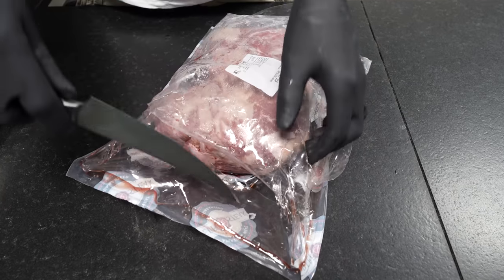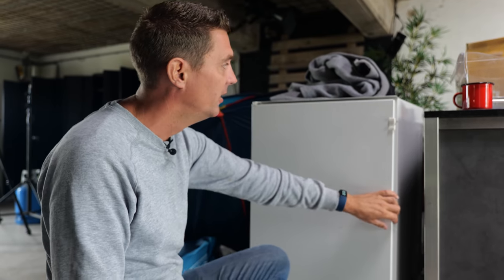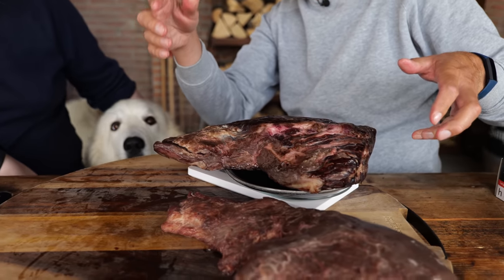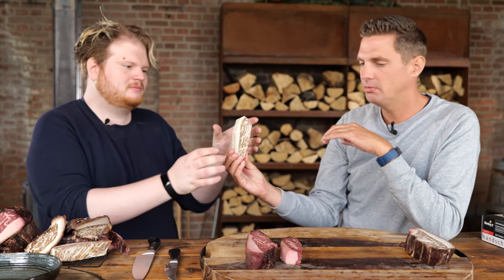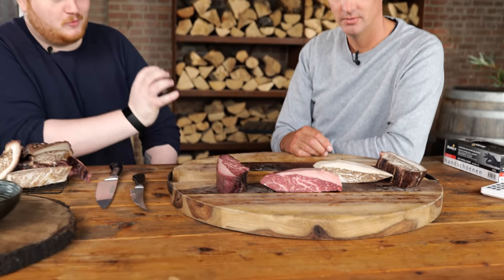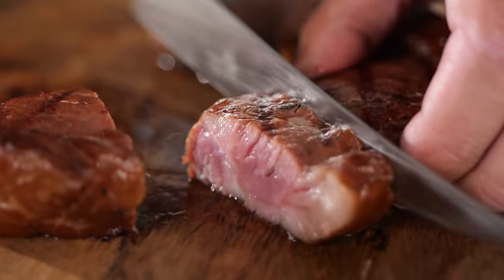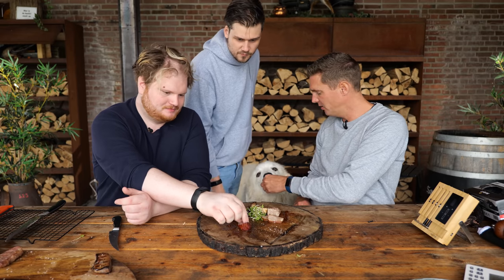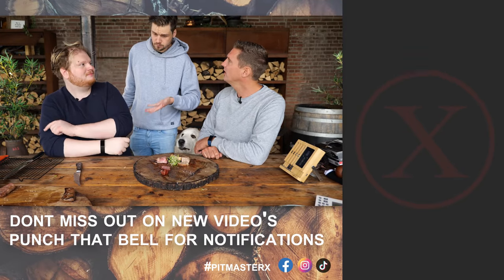DRY AGING at home vs DRY AGING in a pro cabinet - Never expected this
RANDOM 😋
(words that help you find this video) KEEPONGRILLING dry aging dry dry aged steak Cheap DRY AGING vs Expensive DRY AGING - Never expected this pitmaster x meater plus slow roller kamado joe classic kettle joe red meat beef dry aged experiment bbq barbecue